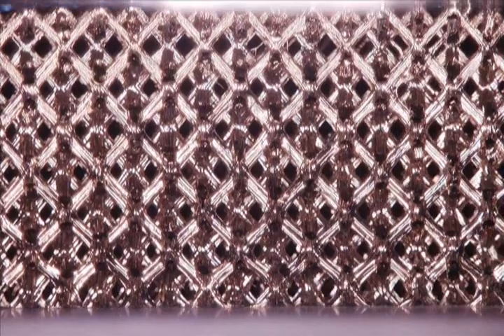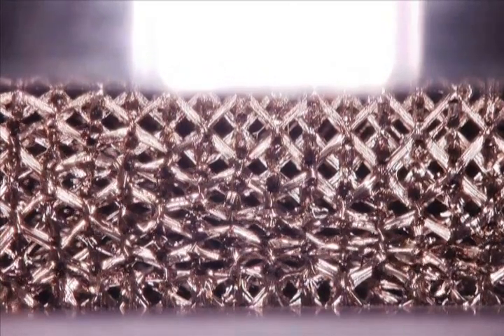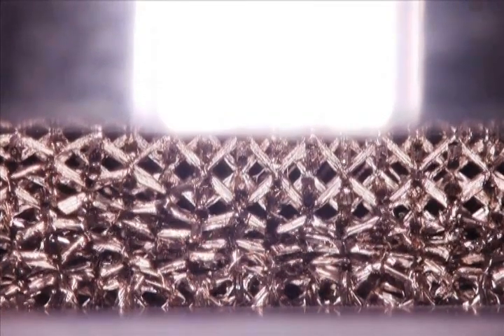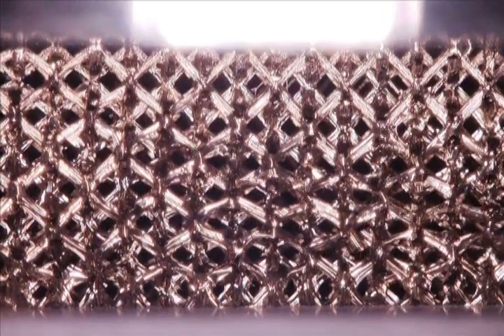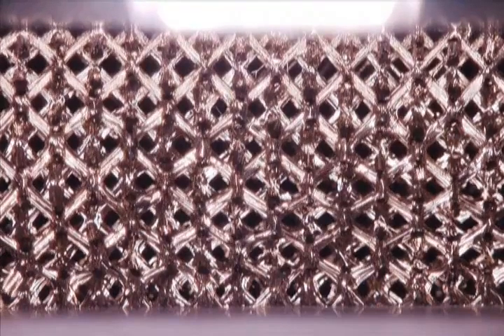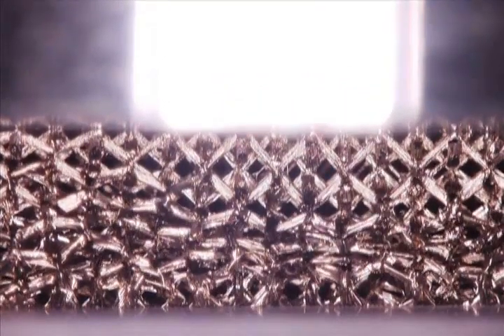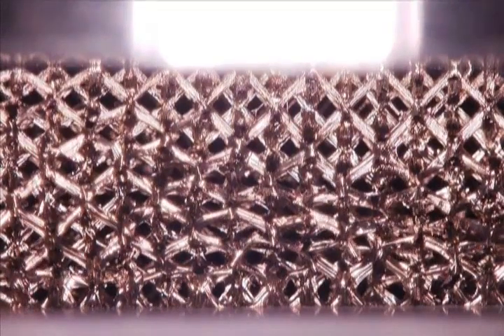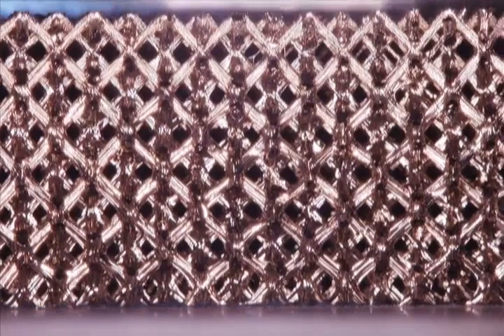italiani.lu - il portale degli italiani in lussemburgo - mondo_materiale_leggero_.flv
Italiani nel mondo - E' cento volte più leggero del polistirolo e mille volte più leggero dell'acqua. Scoperto grazie al triestino Lorenzo Valdivit